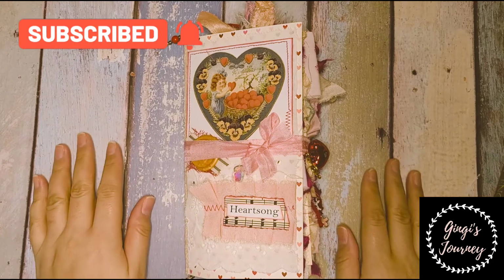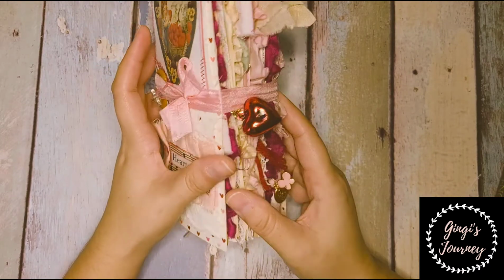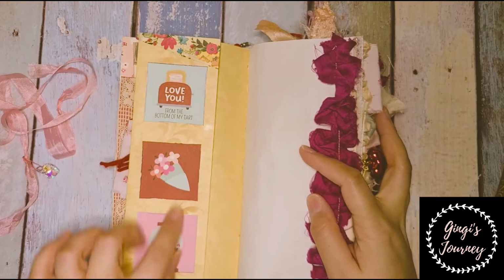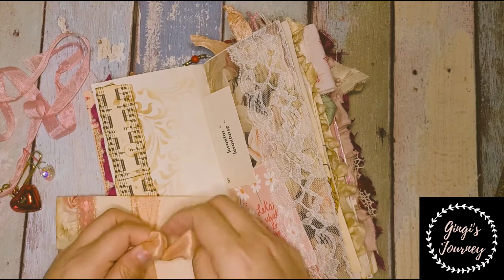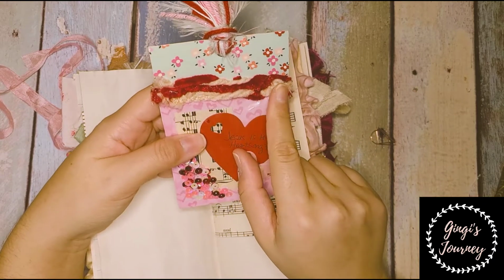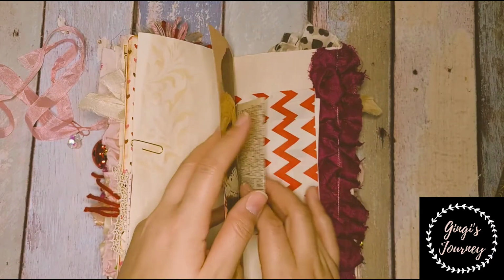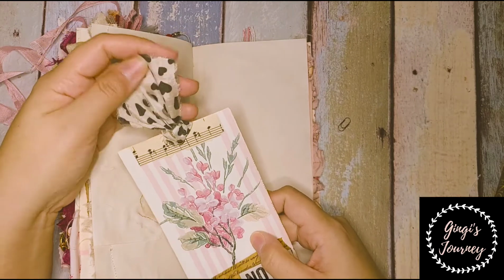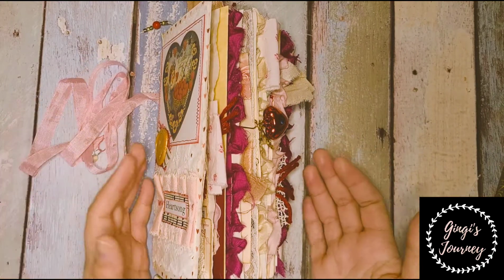My Heartsong Journal Flipthrough | Heartsong Collection by Cheaply Chic | Chatty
Hello everyone! Thank you so much for stopping by!

After unboxing this beautiful collection from Cheaply Chic exactly one week ago, I can finally show you guys the finished decorated journal! I THOROUGHLY enjoyed playing with this kit and can tell you that this journal is a great representation of me and my now. It is just what my heart needed this week. I will totally enjoy expressing my thoughts in words to fill the remaining blank spaces. Gosh, I absolutely LOVE how it turned out!

This video is the extended chatty version of the flipthrough with photos of the finished product in the end. There is a shorter version of this flipthrough posted with music only for those who prefer that version instead.

I hope you were able to find some inspiration for your Heartsong or other journal in the midst of these videos. It's been such a pleasure sharing this process with you all!

This beautiful TN is from the Cheaply Chic Collection for the month of February. I talk about these collections in detail in my last video if you are interested in finding out more about them.

My Journals

Uniquely Ella: (Where I get most of my fabric bundles)

Some products mentioned: (That beautiful stencil!)
Stampers Anonymous Stencil: